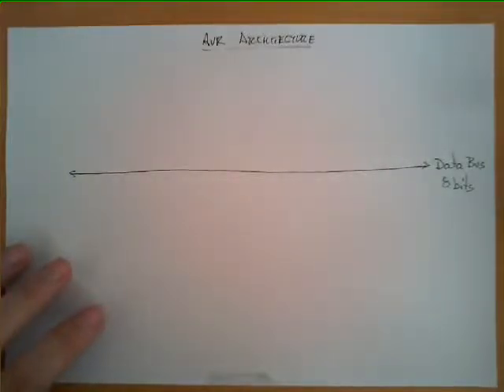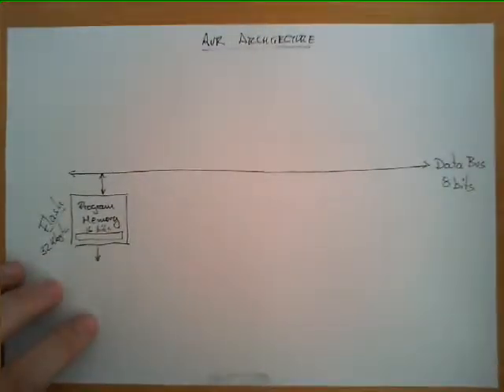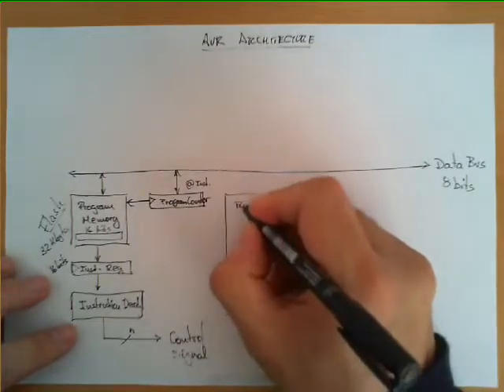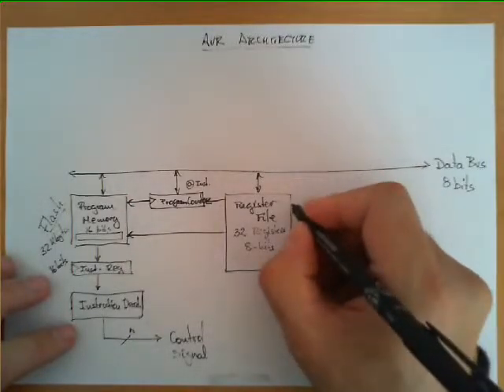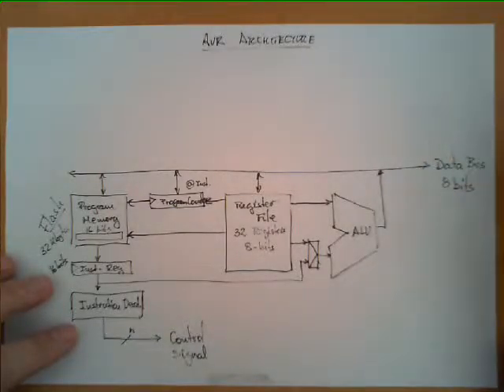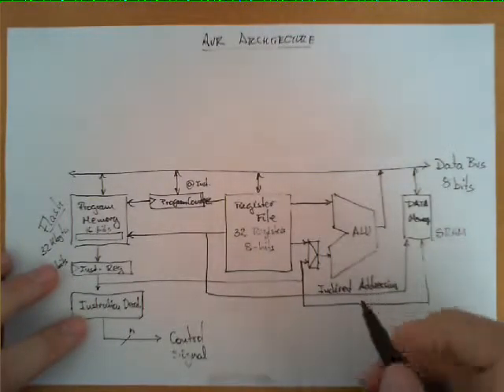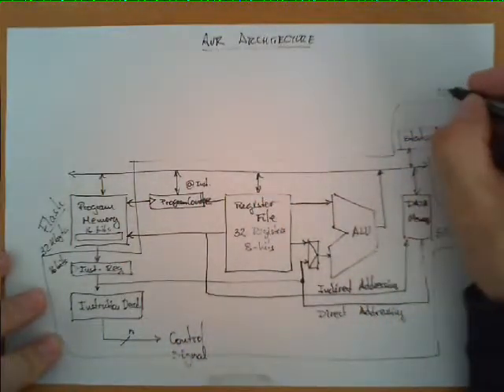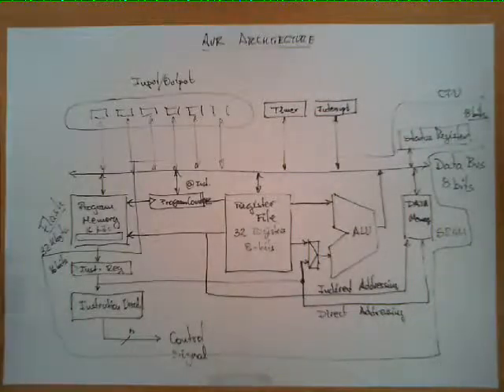Block Diagram of The AVR Architecture